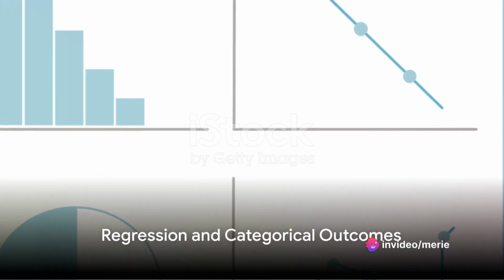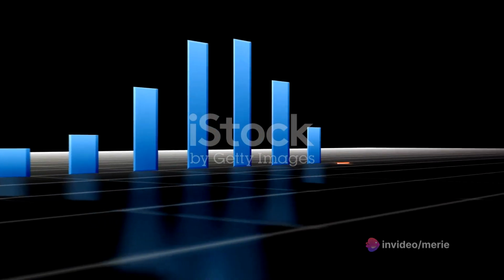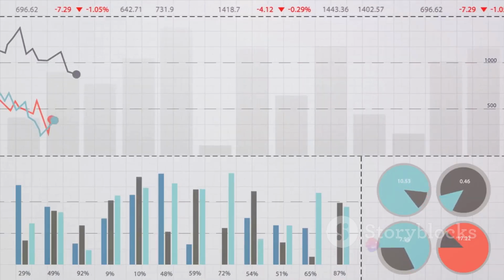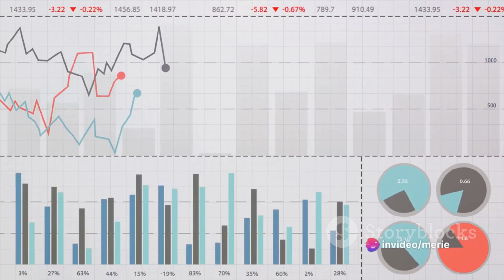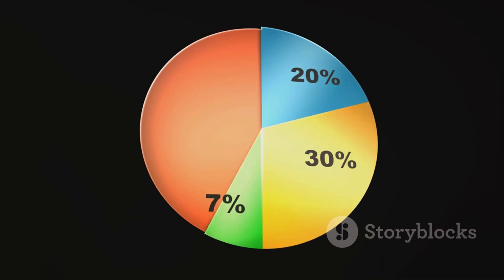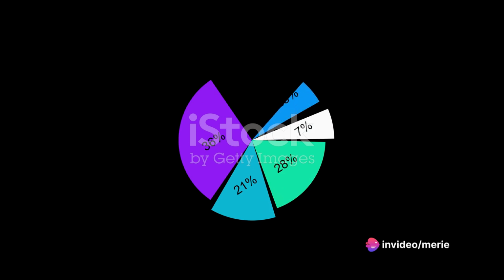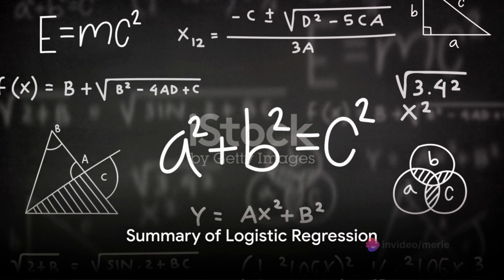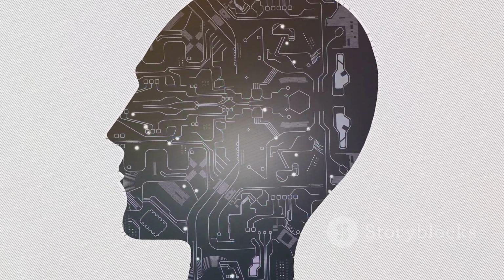Logistic Regression : Simple Guide for Beginners